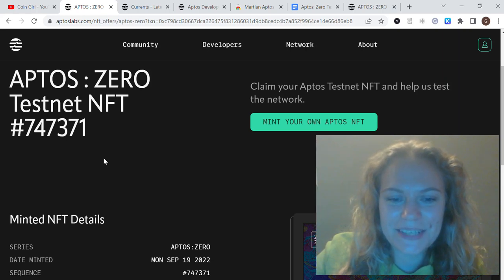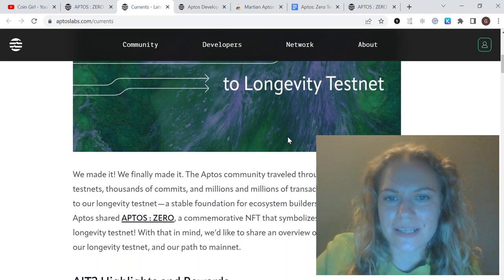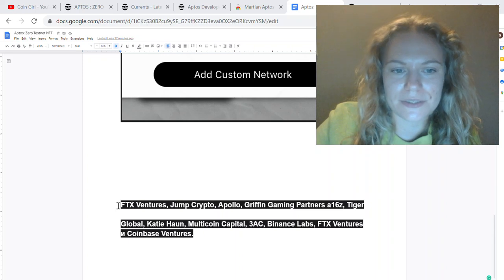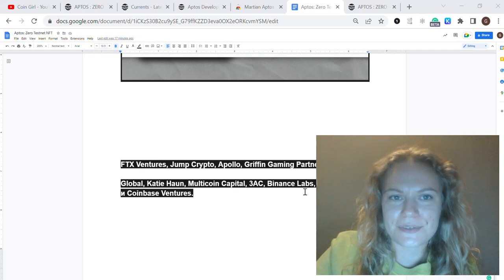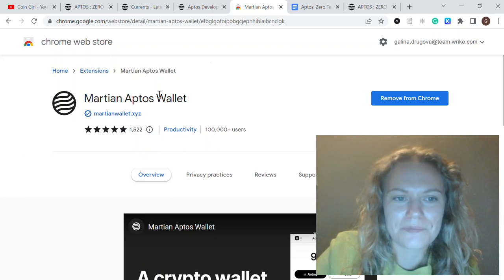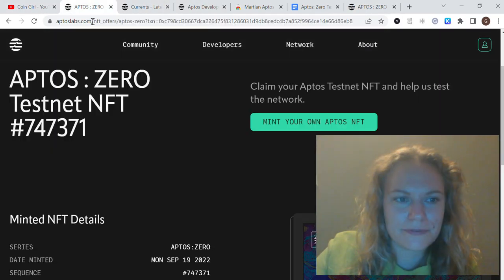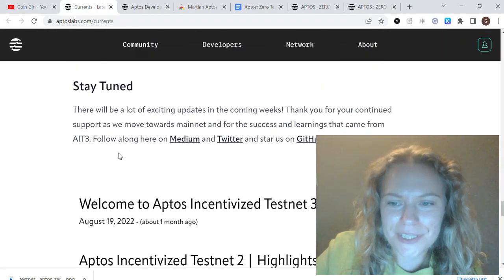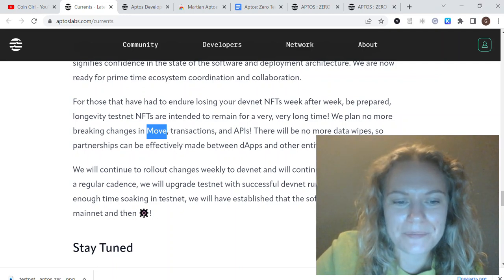APTOS - Claim FREE Aptos Testnet NFT | Next Generation Layer 1 Blockchain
In this video, I talk about Aptos Network, Longevity Testnet Phase, and how to claim Aptos Testnet NFT to help AptosLabs test the network.

00:00 What is Aptos Network?
00:43 Longevity Testnet
01:19 Top-Tier investors
02:33 Martian Aptos Wallet Setup
03:50 Claim Aptos Testnet NFT

Say THANK YOU with APTOS 0x659f21f9ddea8a2096f1d5b44a36f4216771f44e17879052c49e0dd70aacd0b5

APTOS AIRDROP!! The Crypto You DIDN'T Know About